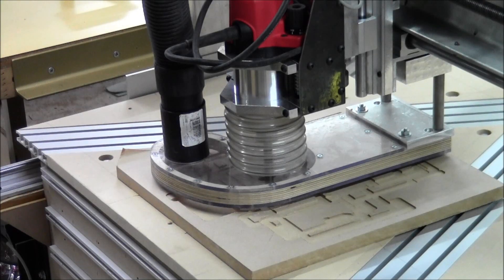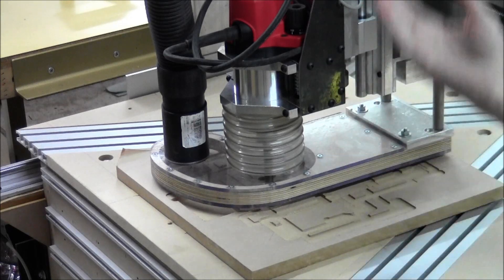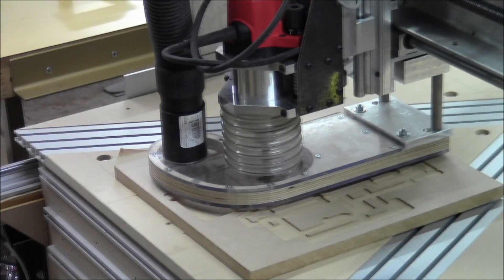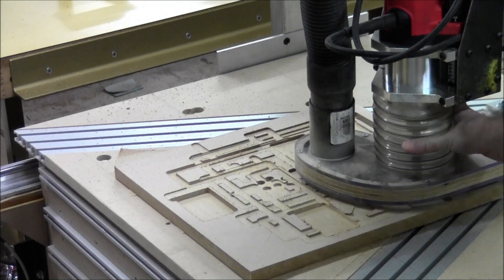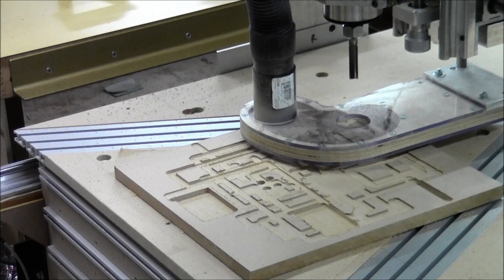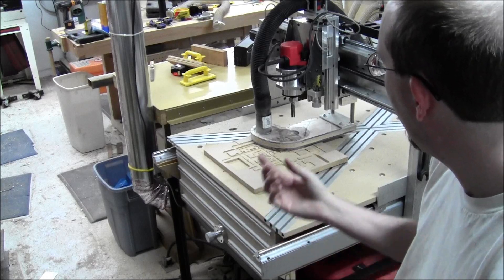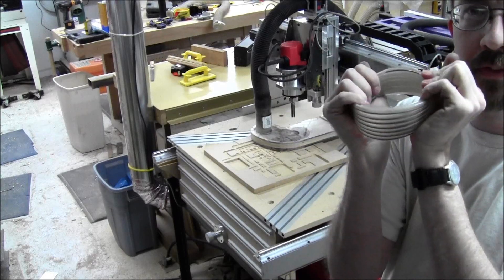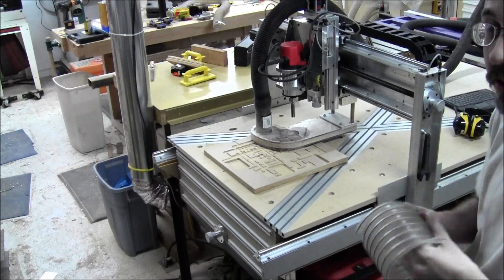DIY CNC Router Dust Collector Shoe - Test 2 - Success!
A quick idea that I had to improve dust collection on my CNC router. This had a very promising result and I am very pleased with how well it works. I'm going to give this a go and see how it works in practice. So far, so good!